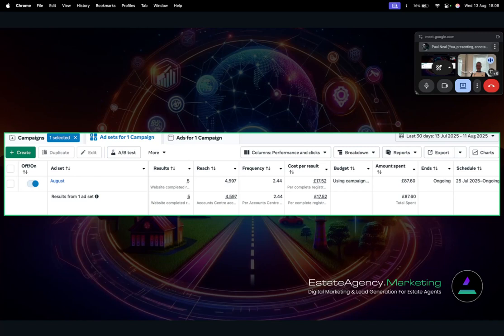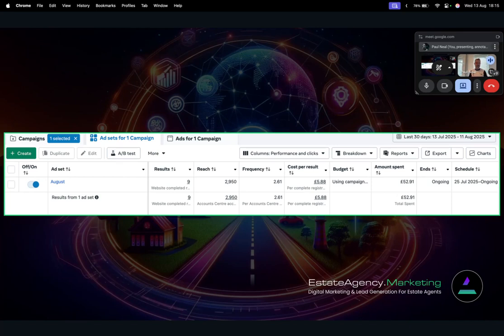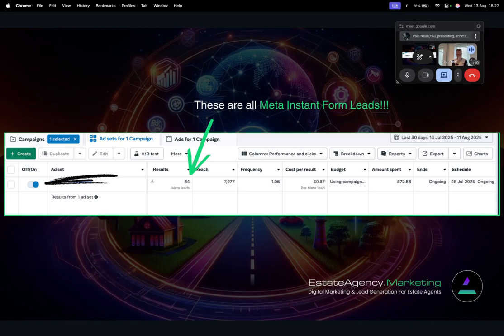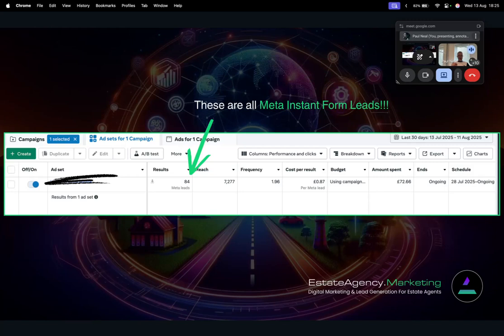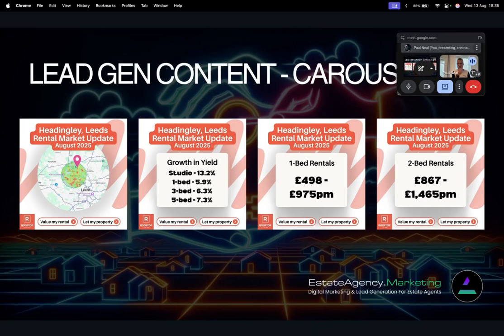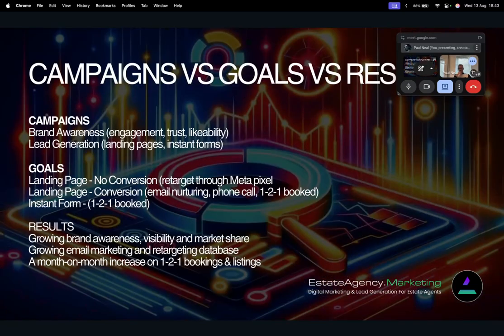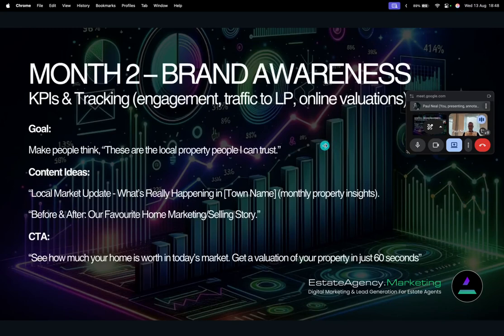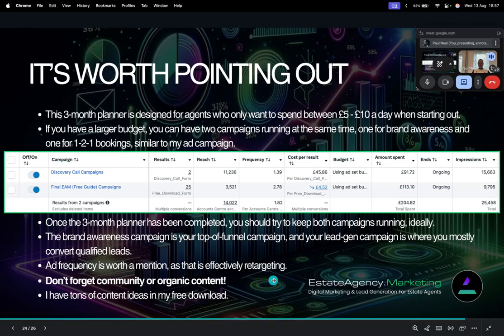Effective Facebook Ads Strategies for Estate Agents 🚀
In this month's webinar, I discussed effective Facebook ad strategies for estate agents, sharing insights from my experience working with various clients across the UK.

I also present examples of successful campaigns, highlighting how one agency generated 84 leads for just £72 in a month, showcasing the importance of brand awareness and targeted content. I emphasise the need for a balanced approach, combining brand awareness with lead generation to build trust and authority in local markets.

I encourage everyone to actively engage with their audience through video content and to implement the three-month communications planner I’ve provided.

Reach out with any questions or thoughts as we navigate these strategies together.

If you want to get access to my bonus content, which includes content suggestions and more lead gen strategies, follow the link below and download more free lead gen guides and bonus content -